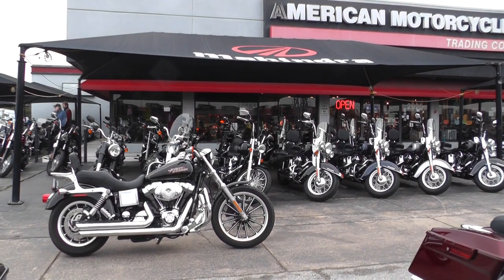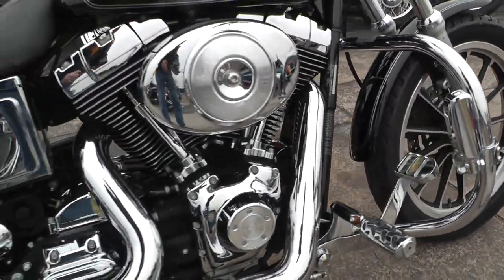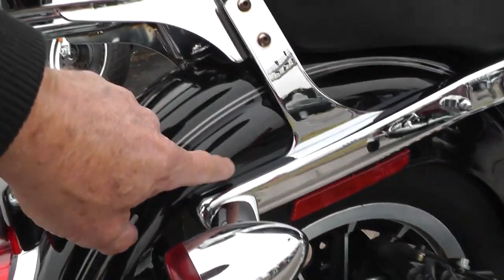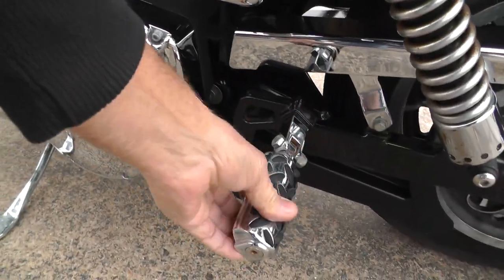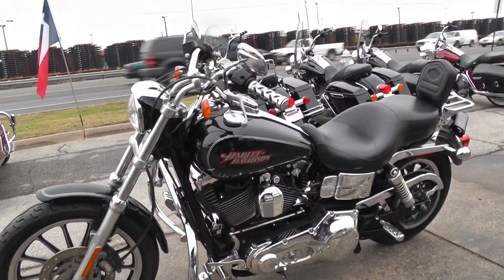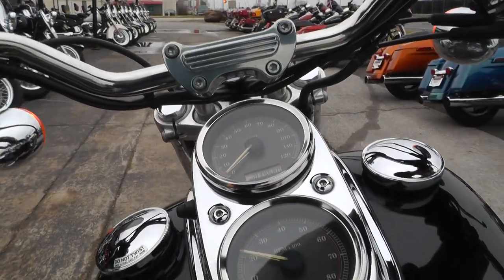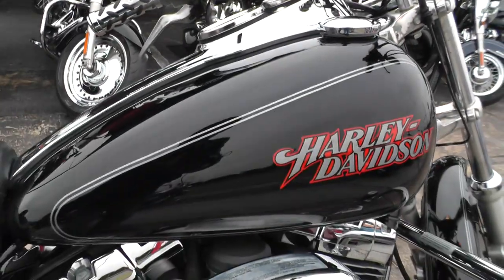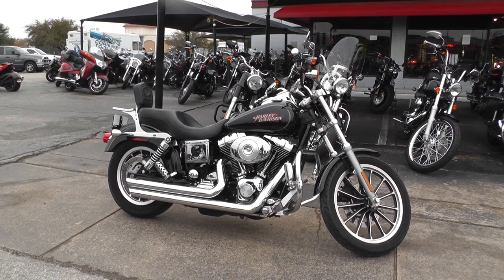325540 - 2004 Harley Davidson Dyna Low Rider FXDL - Used Motorcycle For Sale